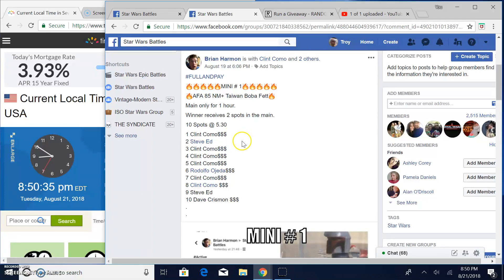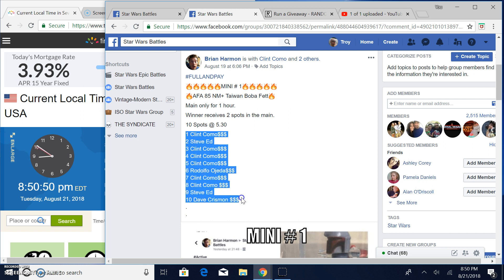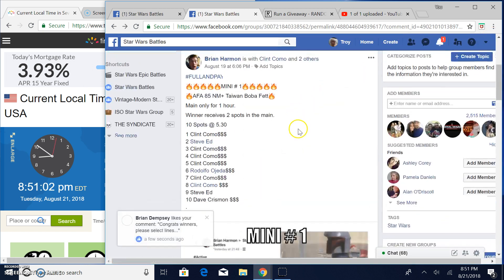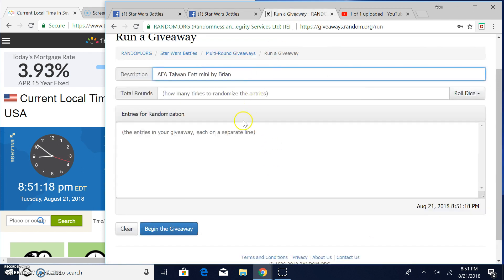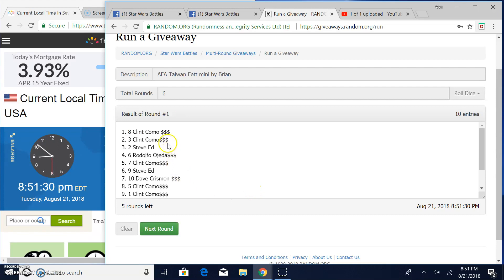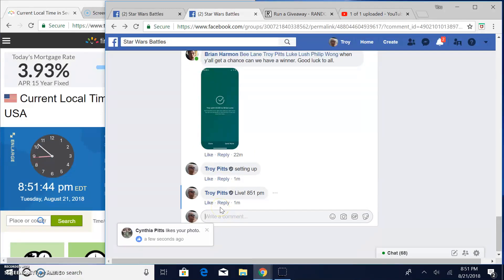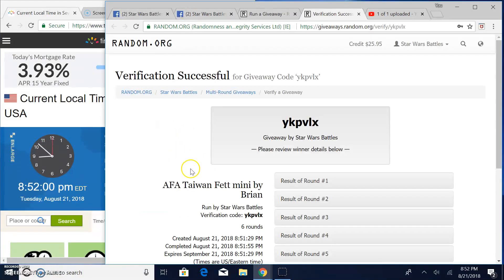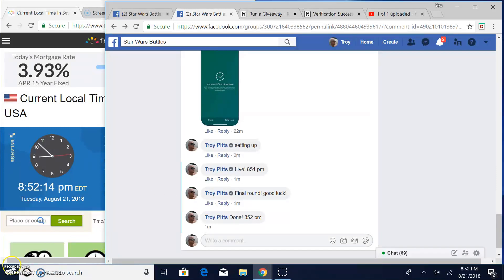AFA Taiwan Fett mini by Brian